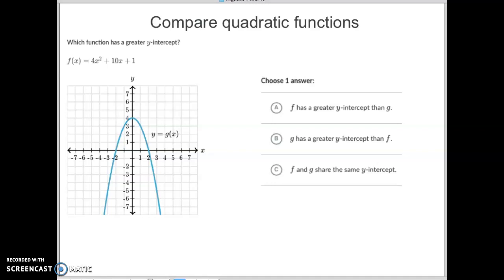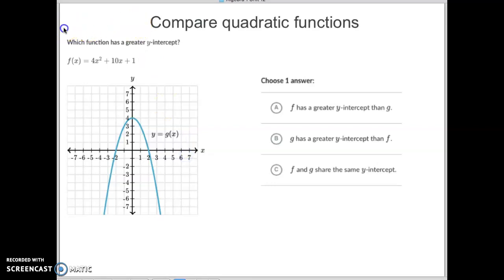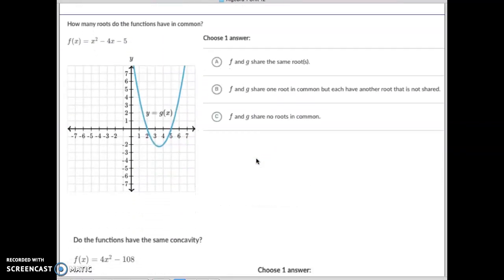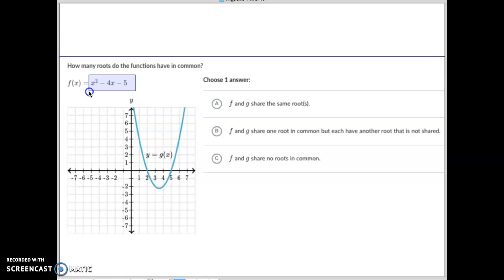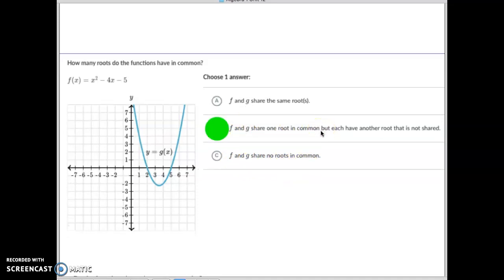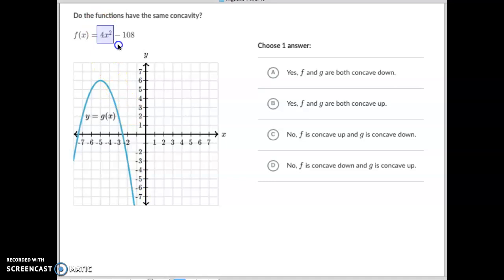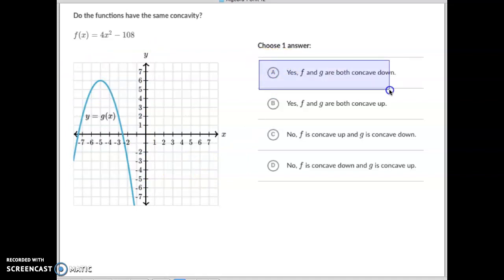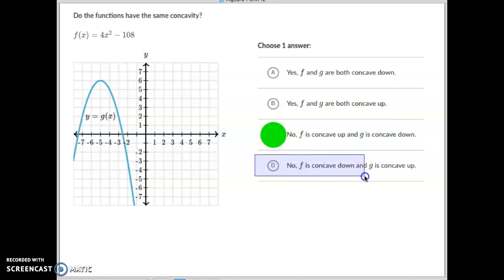Compare quadratic functions